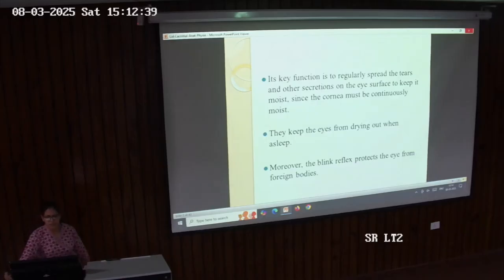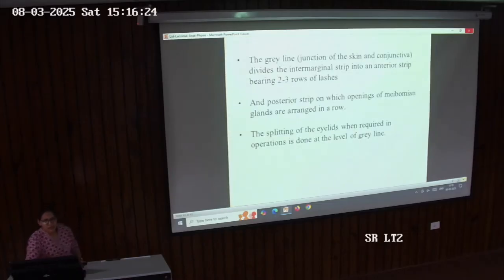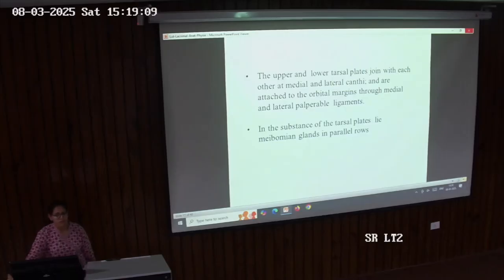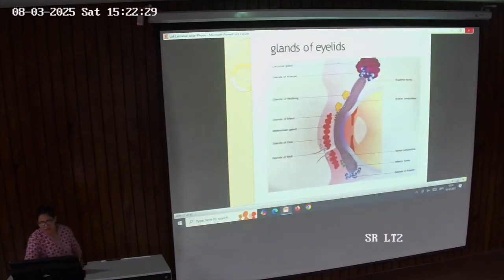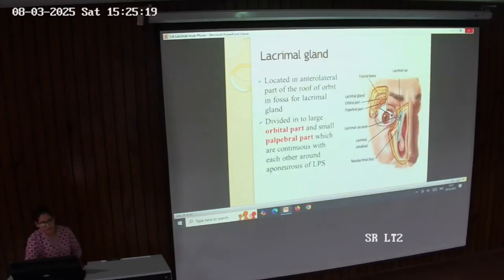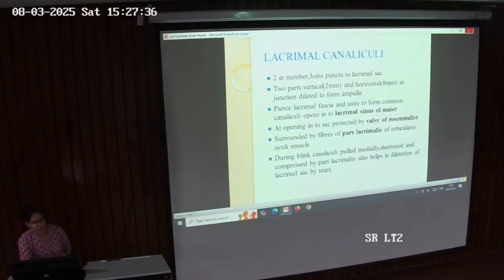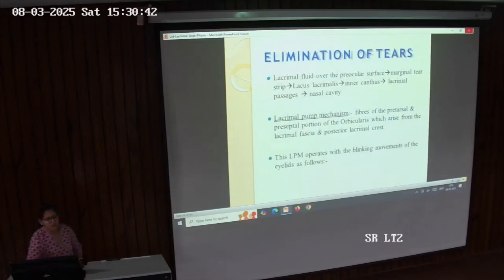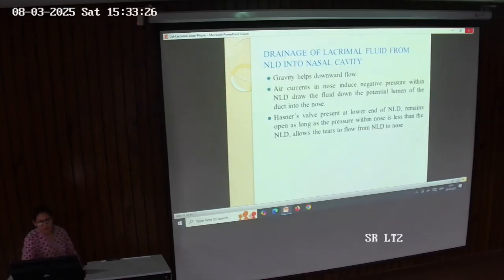Anatomy Of Lids And Lacrimal Apparatus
Topic - Anatomy Of Lids And Lacrimal Apparatus

Speakers

Dr. Sarita Jain
Assistant Professor
Dep of Ophthalmology